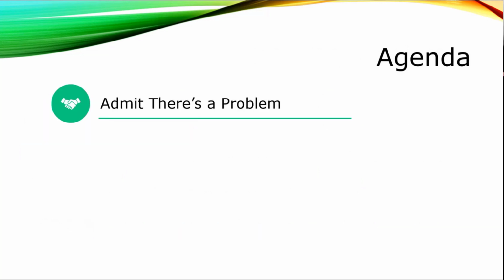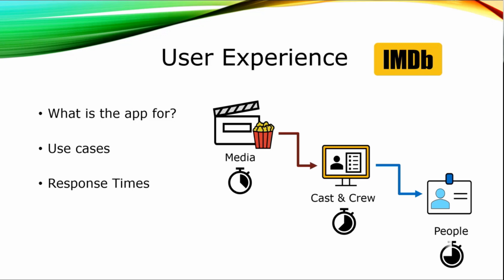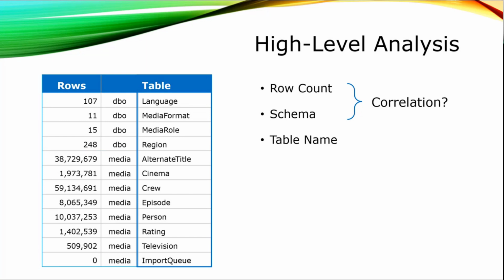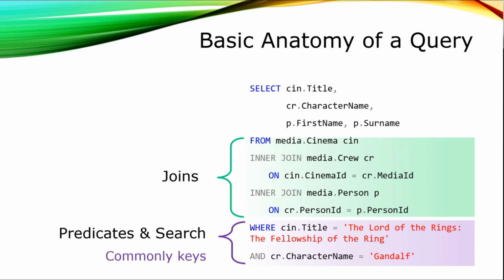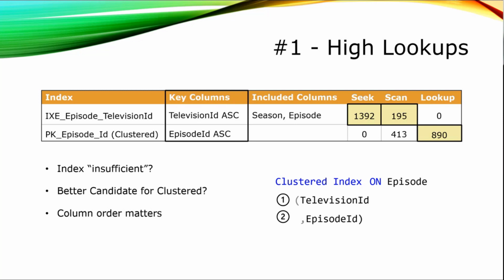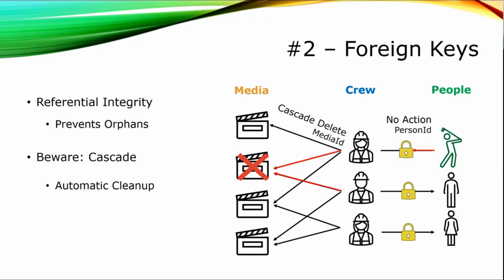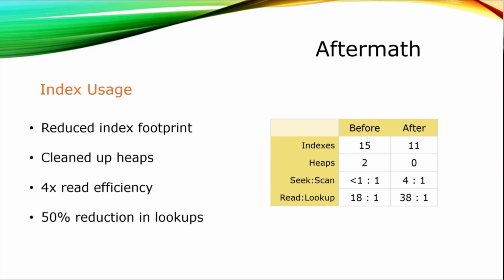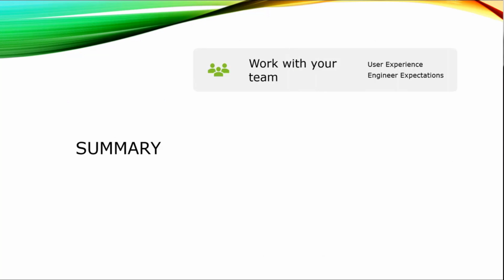Courtney Woolum - Reworking Indexes to Support an Evolving Application